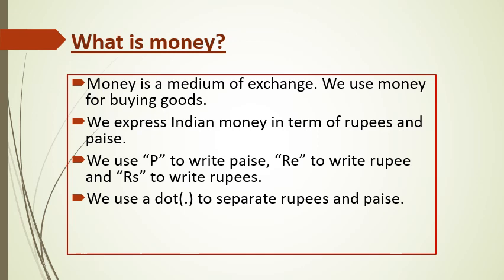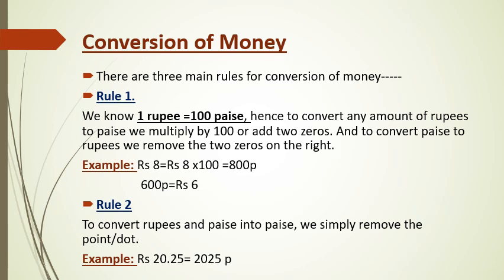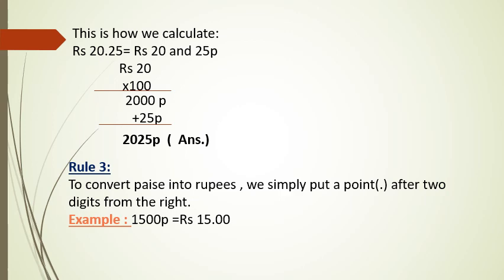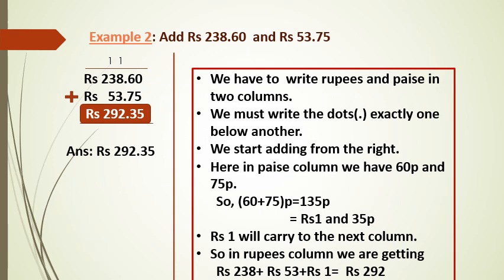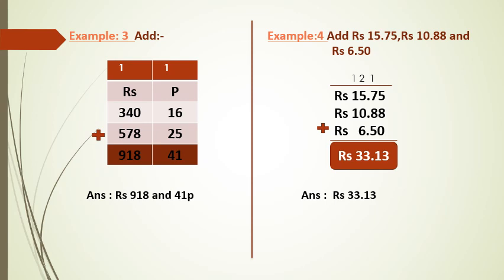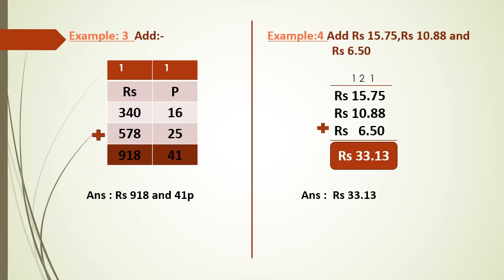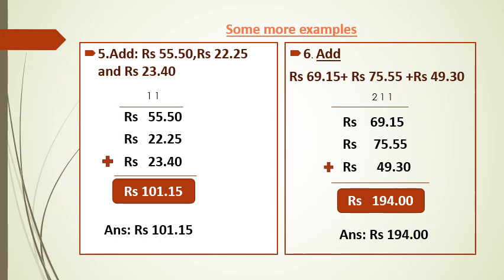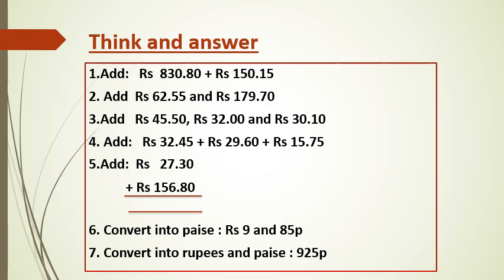Class 3 Maths MoneyPart 1